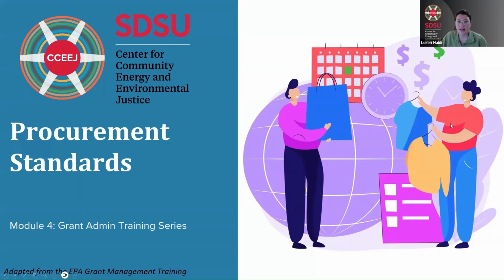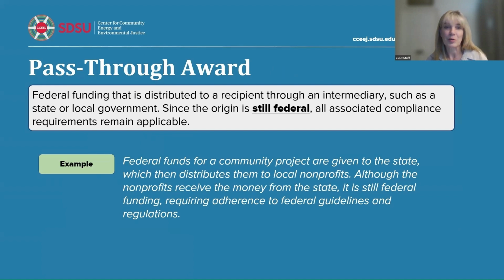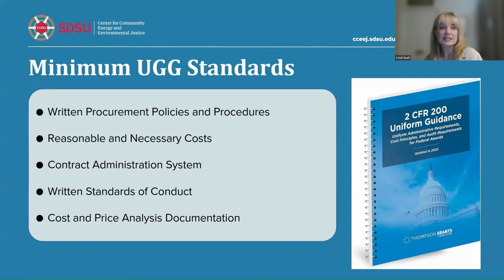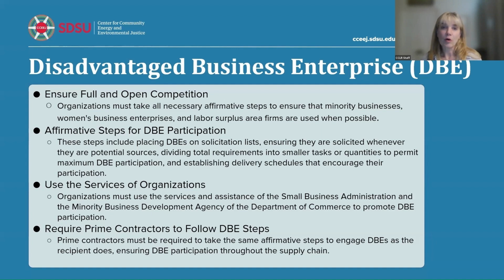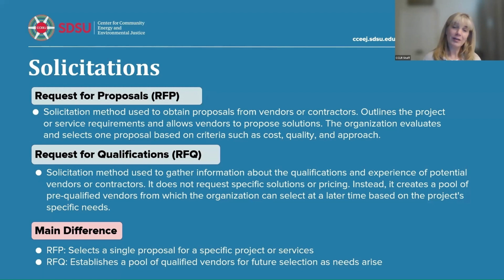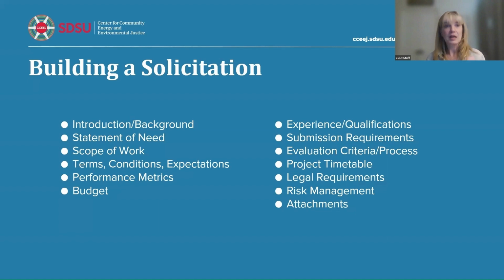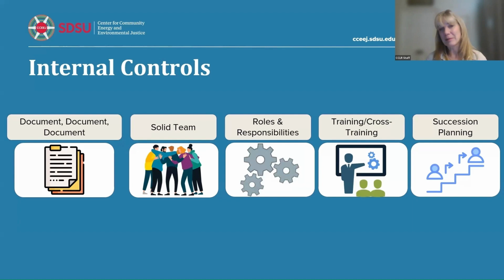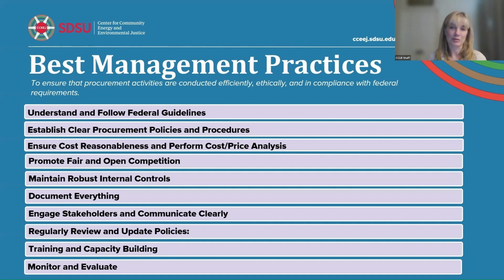Module 4: Procurement Standards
Welcome to Module 4 of The Center for Community Energy and Environmental Justice’s grant administration and management training series. In this module, we will essential aspects of procurement for federal awards. This information draws from EPA materials and information in grant management (see link below).

Our special guest for this fourth module is Joelle Greenland, Senior Planning Consultant for the Center for Creative Land Recycling (CCLR)! With her extensive experience, Joelle brings valuable insights into real-world applications of procurement standards in environmental and community development projects.

Copy this link in your browser to access the full EPA grants administration training